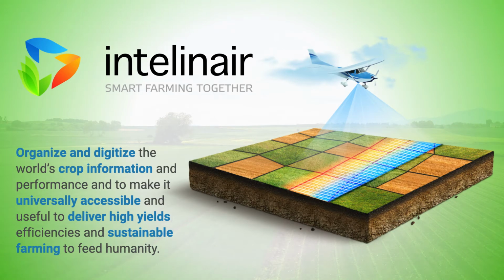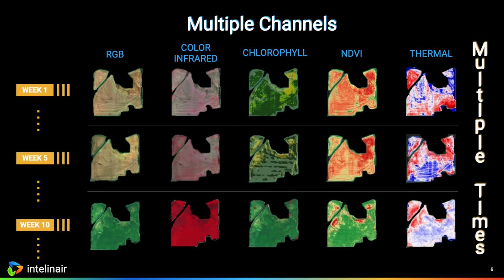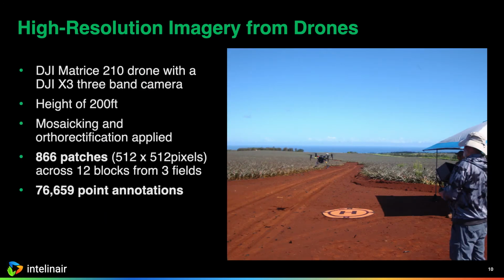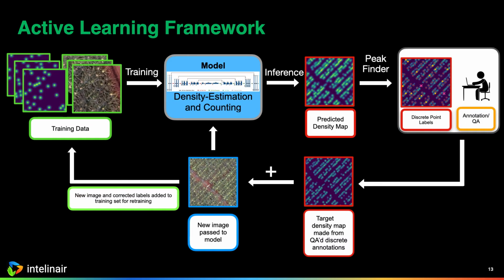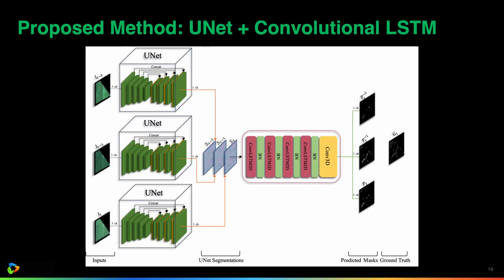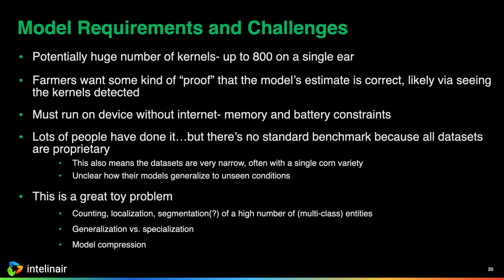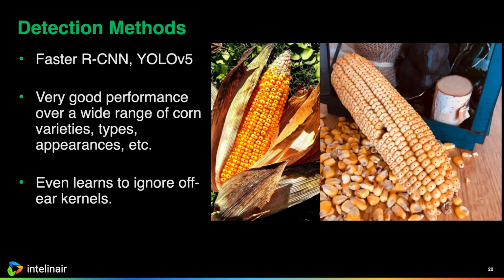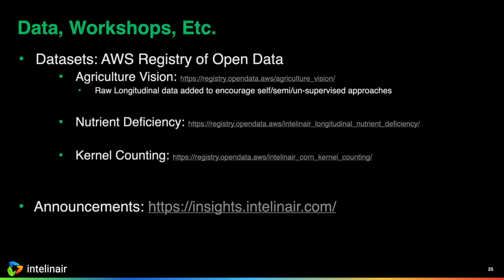Invited Talk 7: Smart Farming Together (Intelinair)